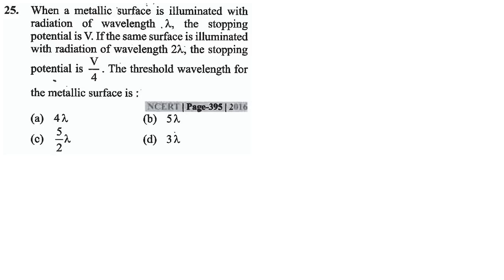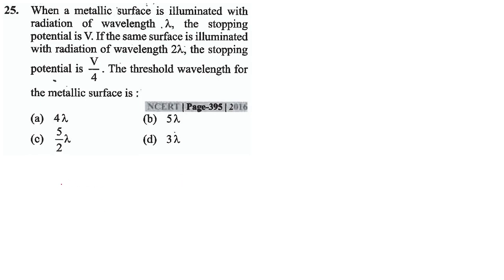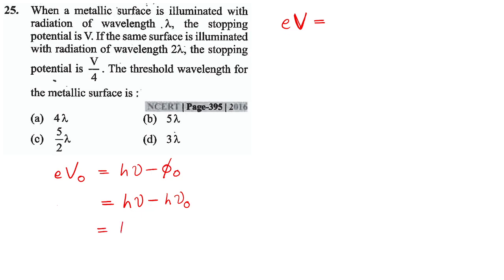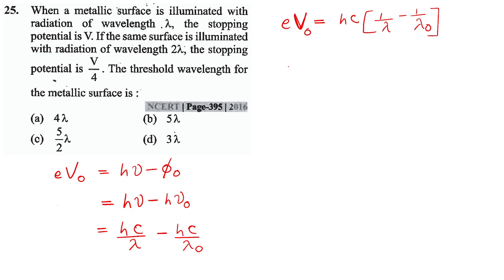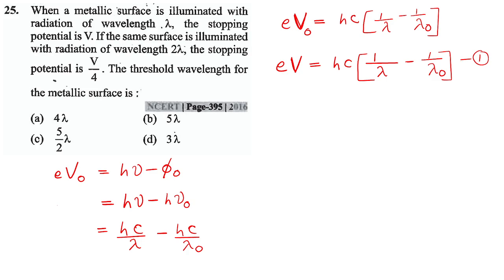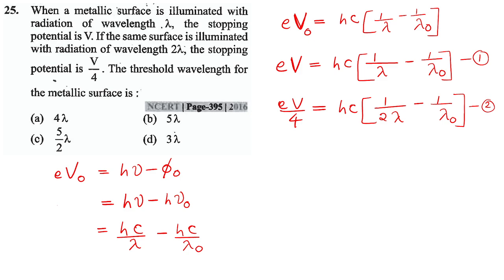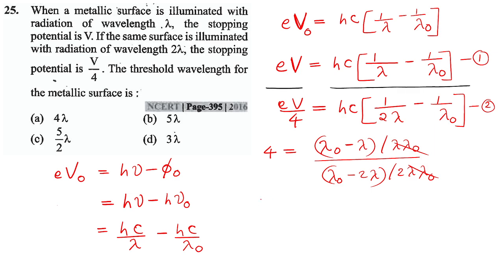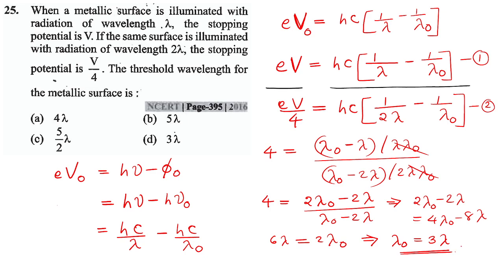Dual nature 25